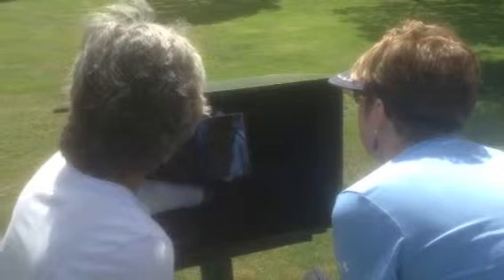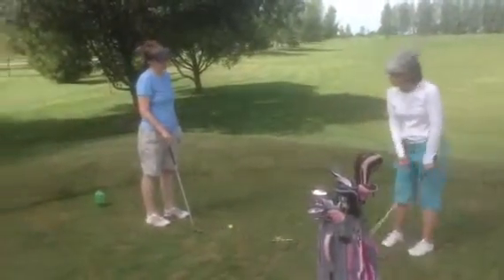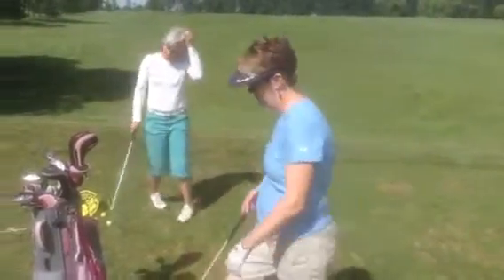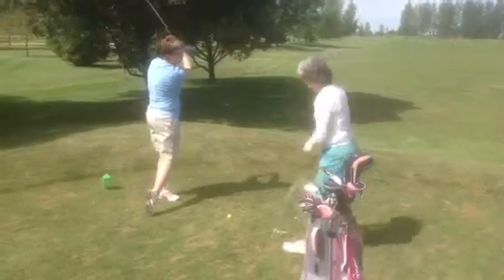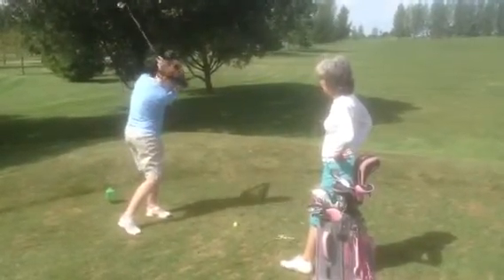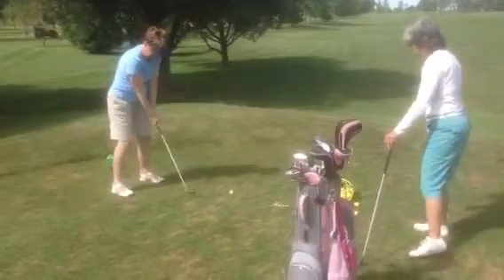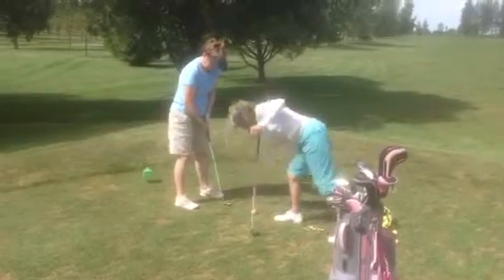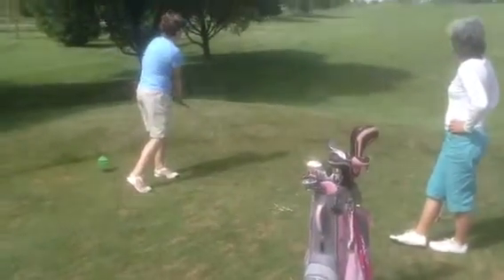Vicki's Golf Lesson with Julie Pyne